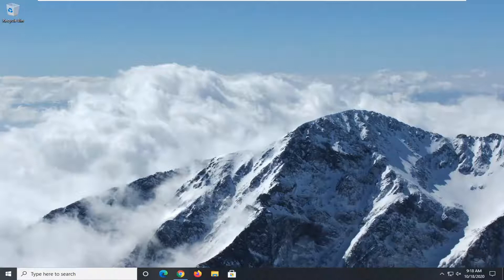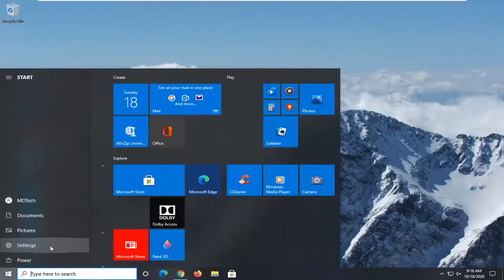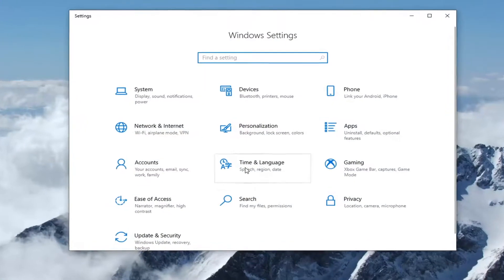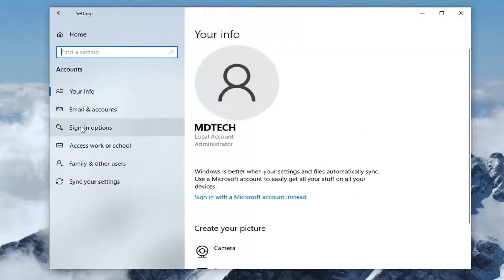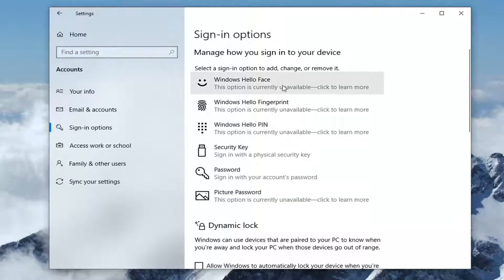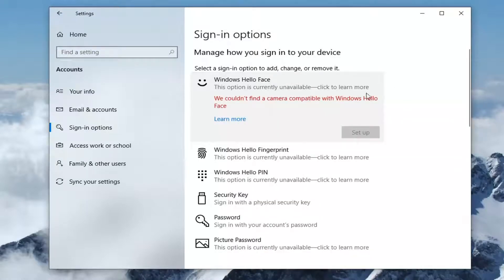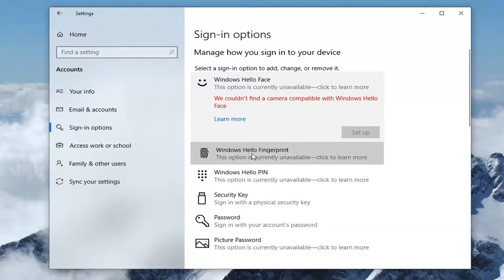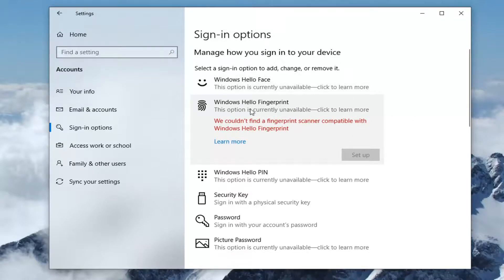How to Disable Face Recognition or Fingerprint Login on Windows 10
How do I remove Window Hello from the Lock Screen? Windows Hello is a new feature based on biometric technology that lets you log in to Windows 10 with fingerprint or facial recognition. If you want to disable Windows Hello for saving battery life, here are several ways to disable Windows 10 Face Recognition or Fingerprint login.